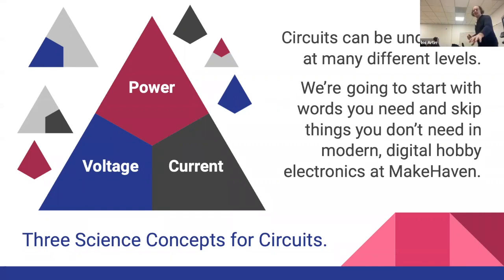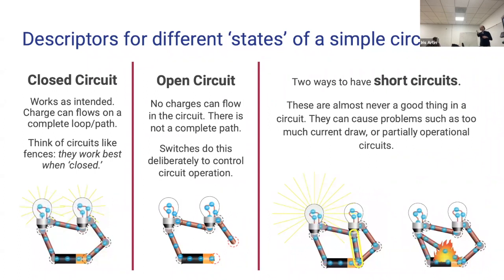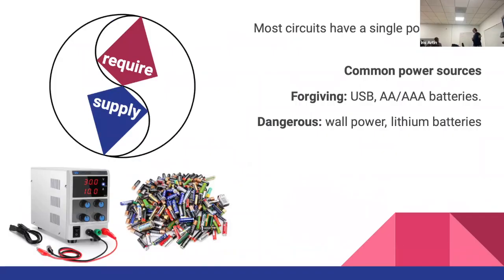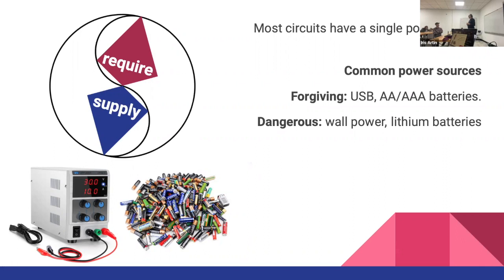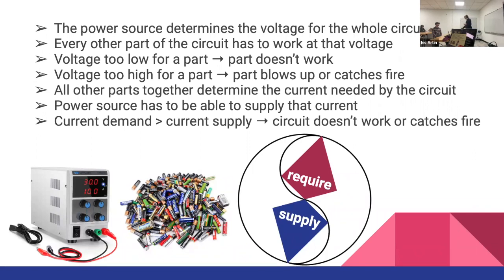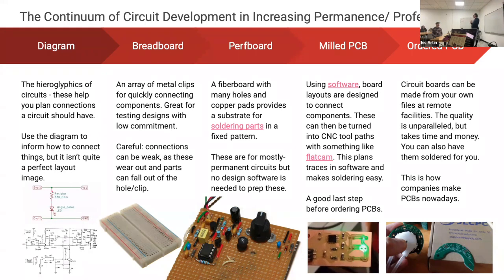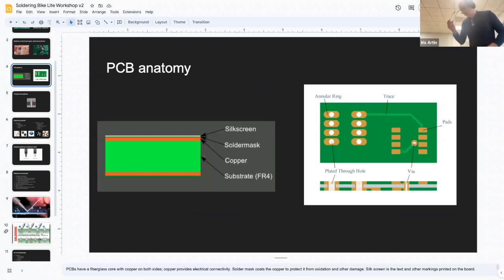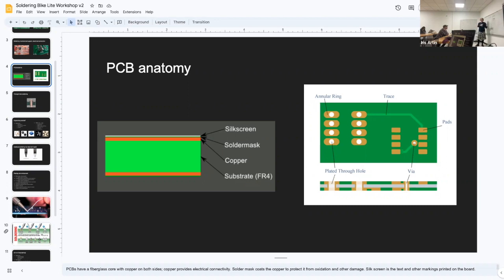Week 13: Electric Circuits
Foundations of Fabrication Cohort 3